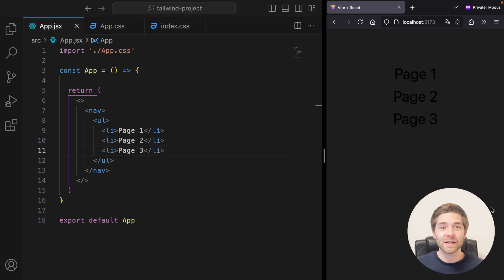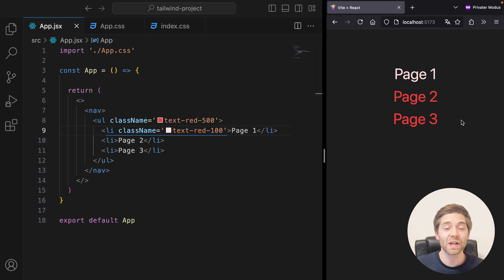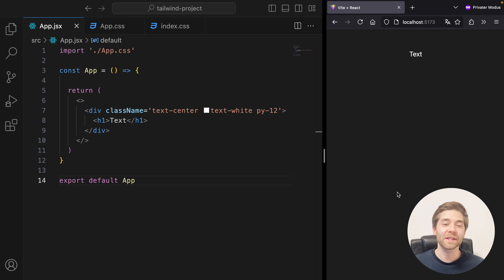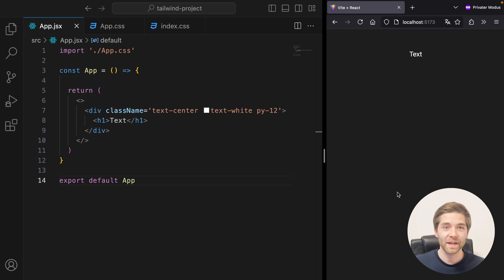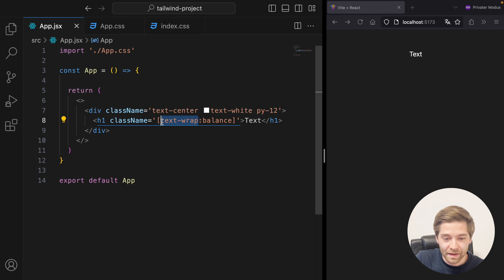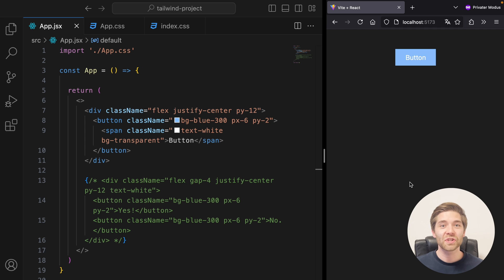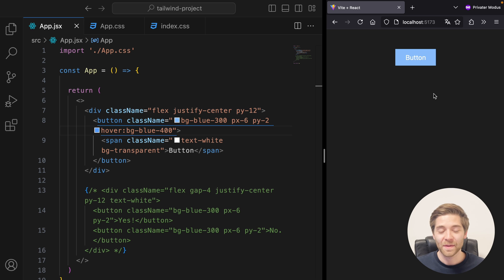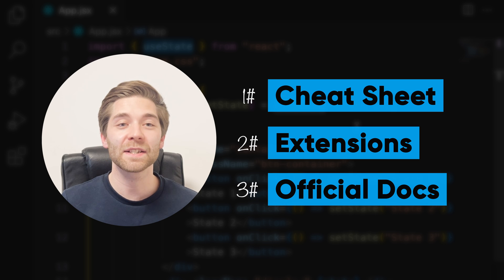5 Tailwind CSS Pro Tips I Wish I Knew Earlier (2025)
In this video I will show you 5 Tips for Tailwind that you NEED to know in 2025. They will help you to use Tailwind CSS like a Pro.

=== [ MY TAILWIND VIDEOS ] ===

=== [ VIDEO CHAPTERS ] ===

00:00 – Intro
00:23 – Delegate
02:39 – @apply Directive
05:00 – Arbitrary Values
07:57 – Gradients
10:13 – Peer & Group
12:39 – Bonus: Little Helpers
13:33 – Outro